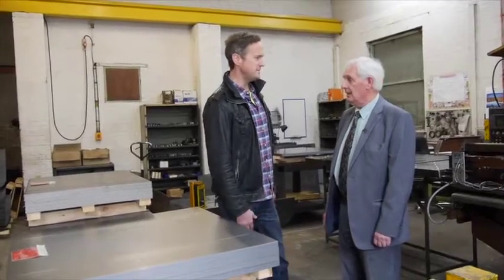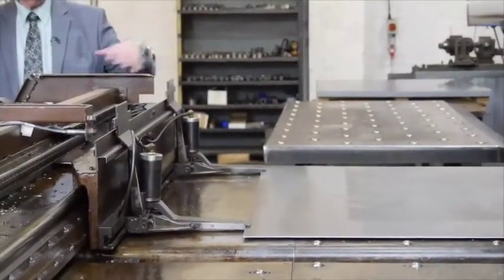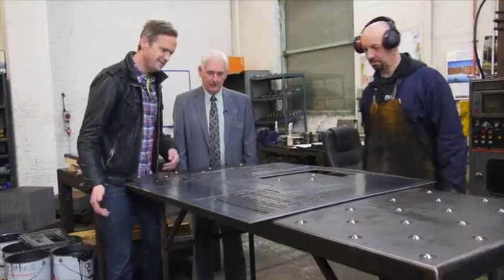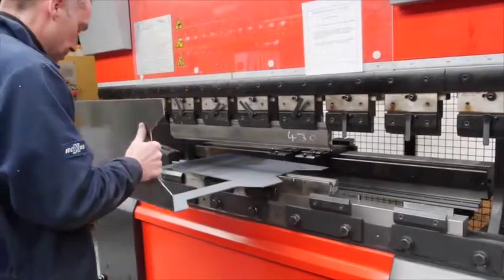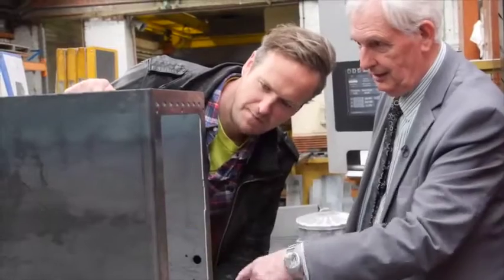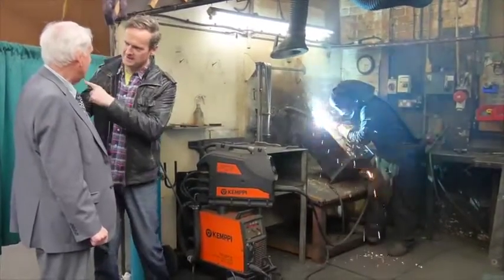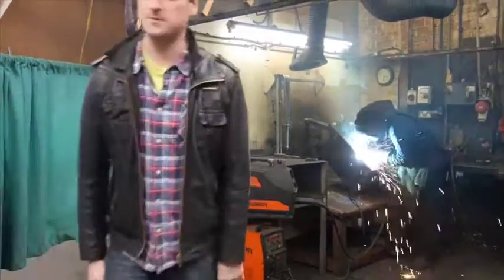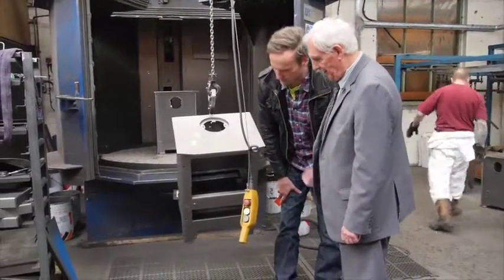Tim Shaw visits Dunsley Heat - Manufacturing multifuel and woodburning stoves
Tim Shaw of Channel 4 visits Dunsley Heat to see how their British built Highlander and Yorkshire Multi fuels stoves are manufactured .